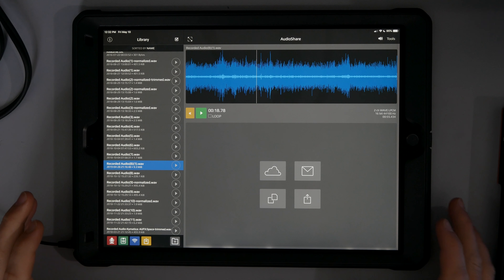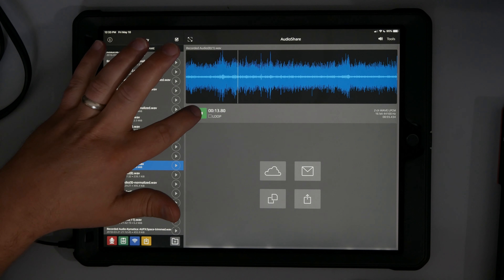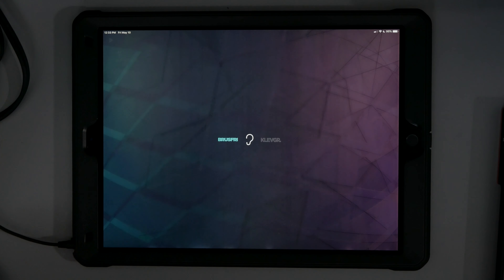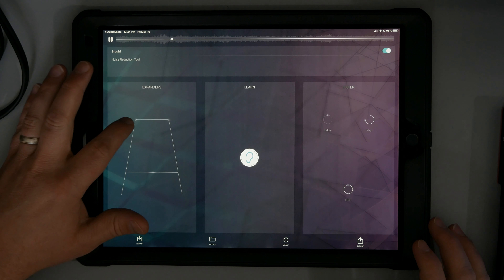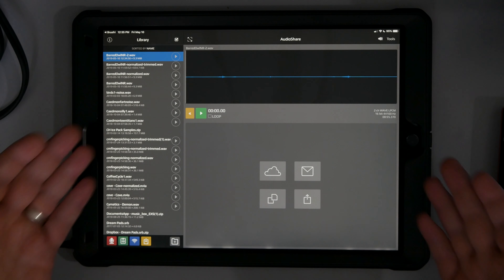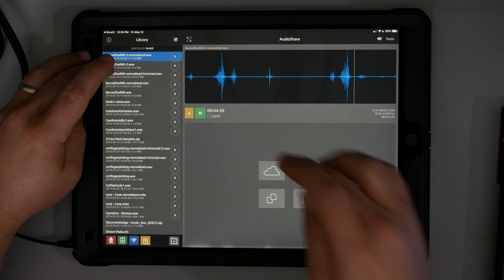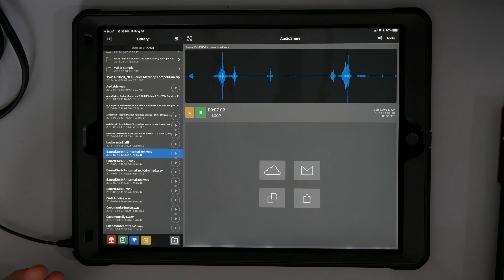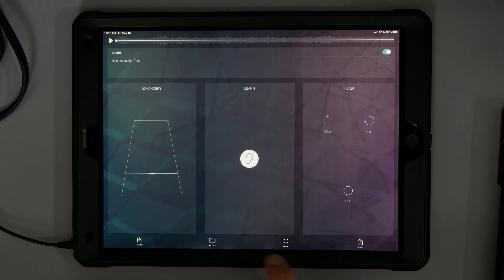Brusfri meets a Barred Owl - Magic Noise Reducer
Brusfri is simply magic. I reduce the outside noise in order to clearly hear the Barred Owl.

Thumnail image download from Unsplash
Photo by James Lee on Unsplash

Equipment Used
Panasonic G7